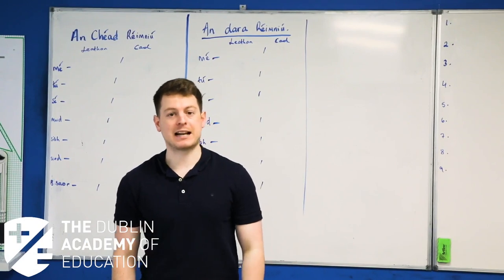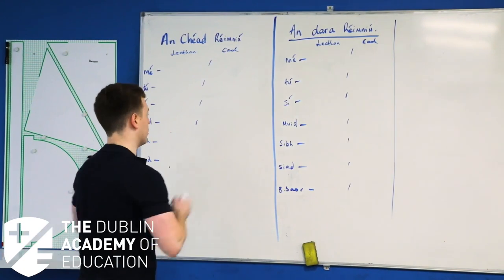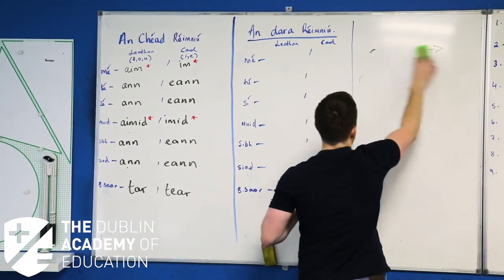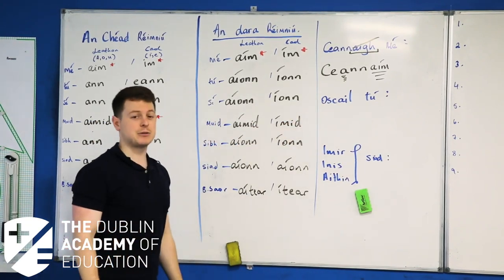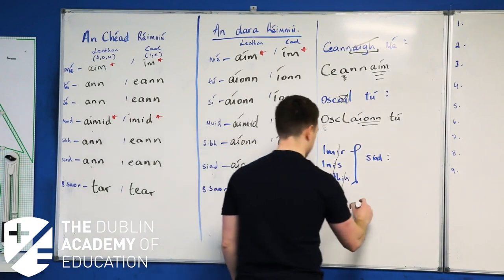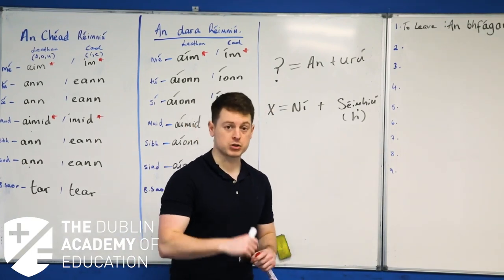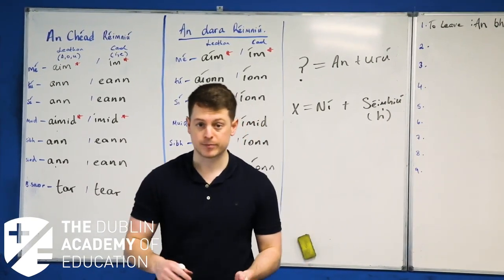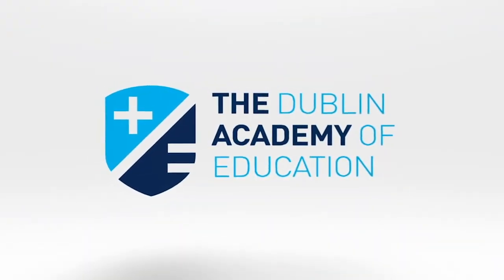3rd Year Irish (H) (Sample) - An Aimsir Láithreach - Seadhan De Poire